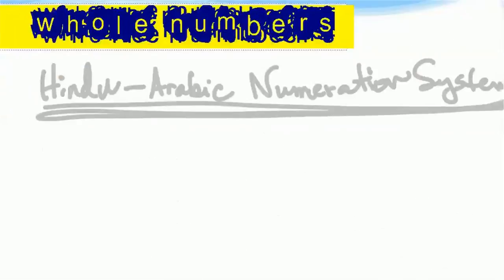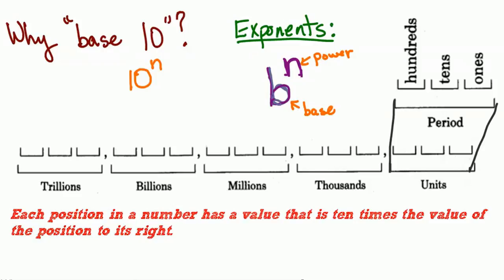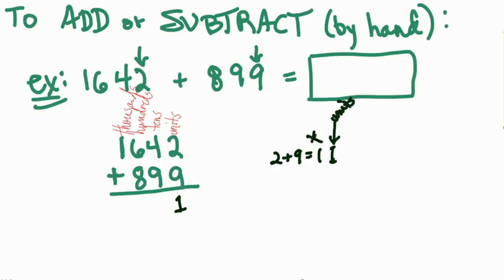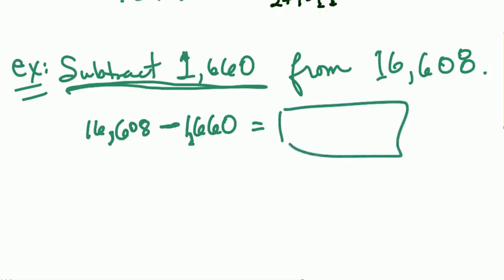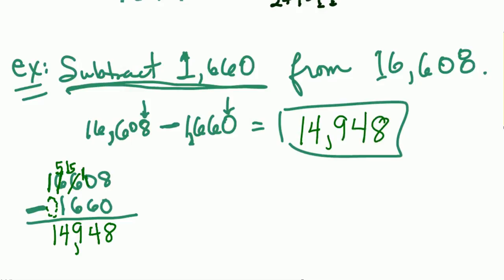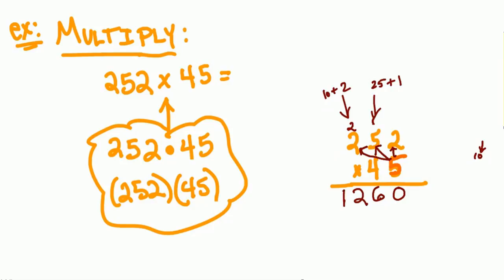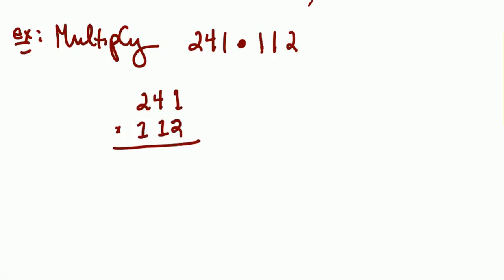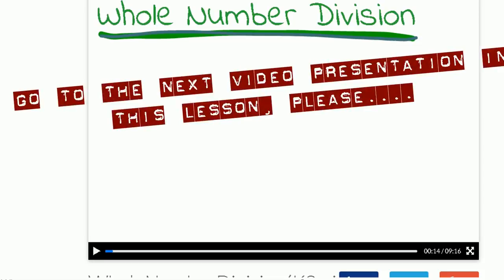Whole Numbers and Operations (Instructor - Karen Smith Presents...)